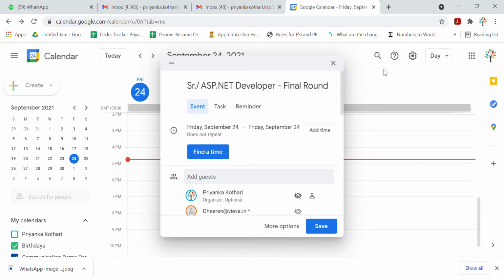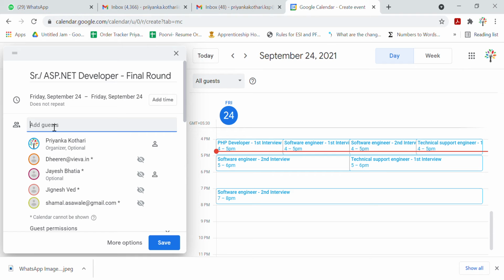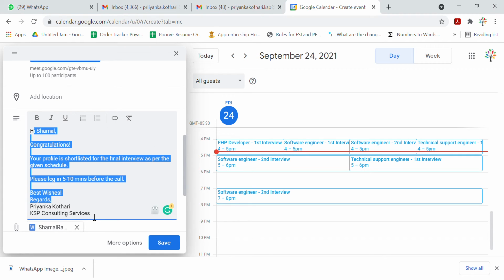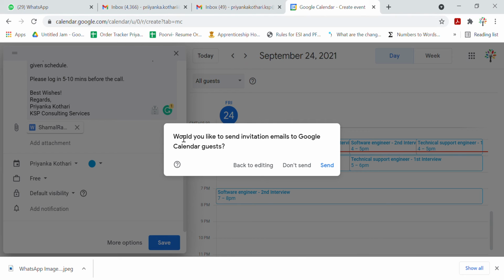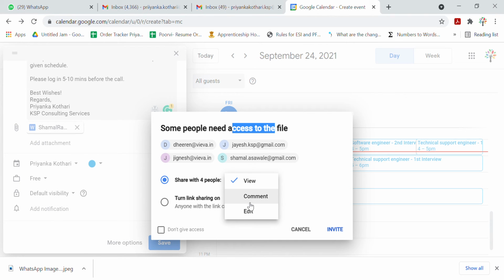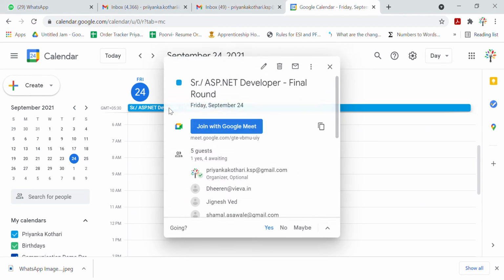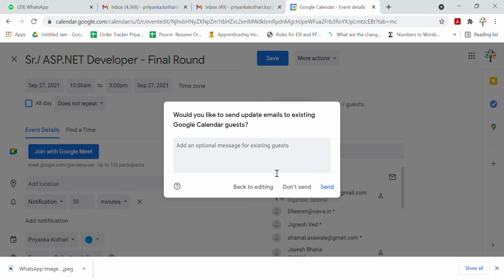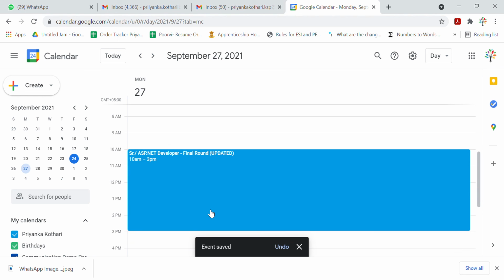How to Send Google Video Meeting or Interview Invite (WITH ERROR CORRECTION)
Hi, understand how to send a Google Video Meeting/ Interview Invite using google calendar. Also, learn how to fix the error in case you missed to set time and date.